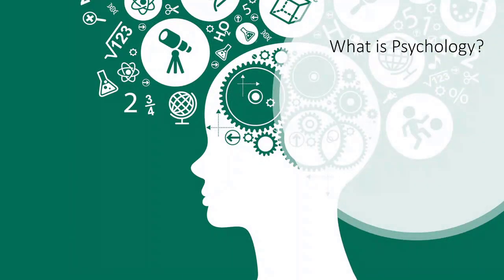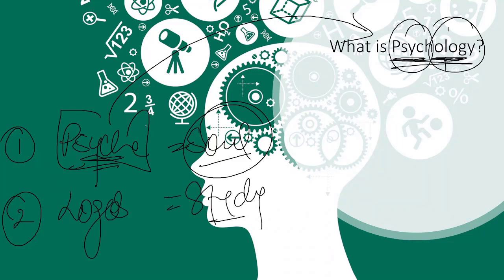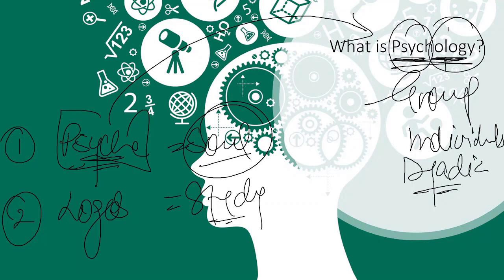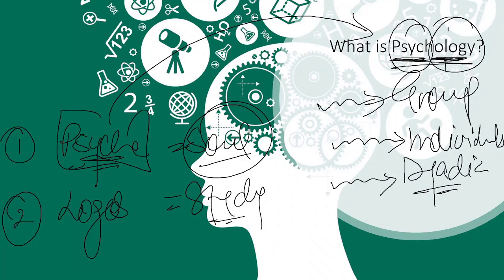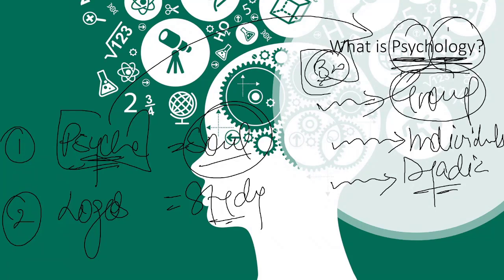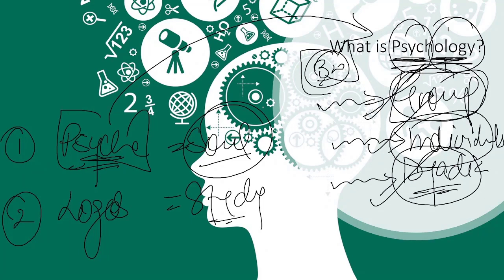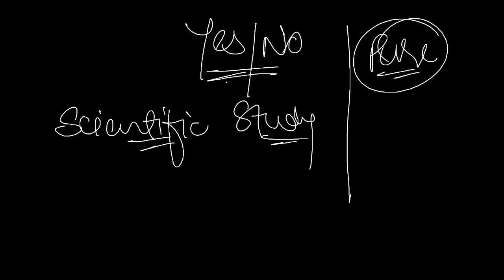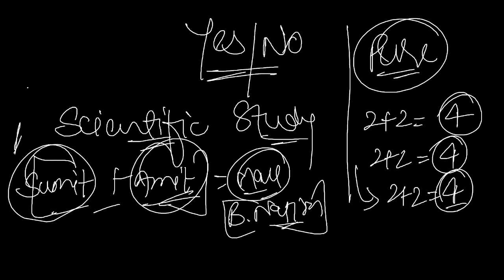What is Psychology | Psychology as option subject for upsc | Prince Luthra (AIR 577) | UPSC UPPCS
In this video we’ll walk you through:

00:00 - Intro

topics

Daily Current Affairs MCQs are created from The Hindu Analysis which are helpful for UPSC EPFO PSC and SSC examination. It will boost your confidence and help you prepare better for the upcoming prelims exam.

TOPICS

📚 📚 📚  Our Courses 📚 📚 📚

💎💎💎👉 👉Good writing pad

UPSC
UPSC IAS Syllabus
UPSC Syllabus
UPSC Online
UPSC Exam
UPSC CSE 2020
Civil Preparation
UPSC Preparation
UPSC Motivation
UPSC Online
Crack IAS
Crack UPSC
UPSC Online coaching in Hindi medium
Newspaper reading for UPSC
UPSC FPFO
EPFO 2020
UPSC EPFO 2020